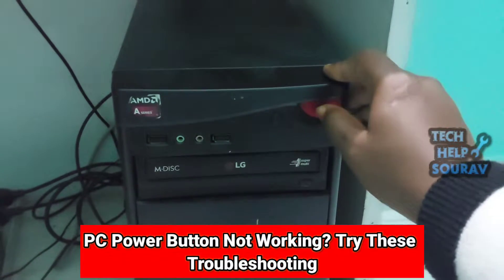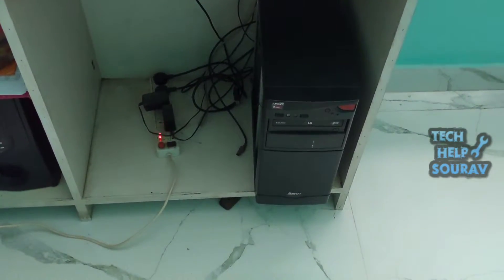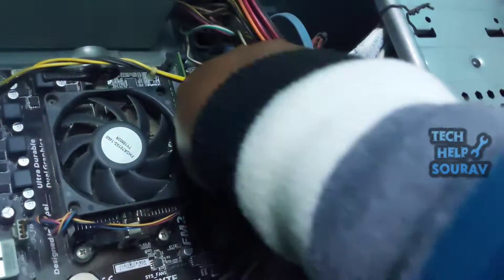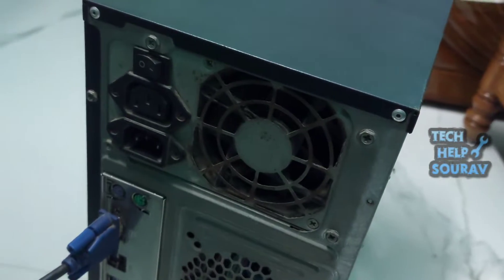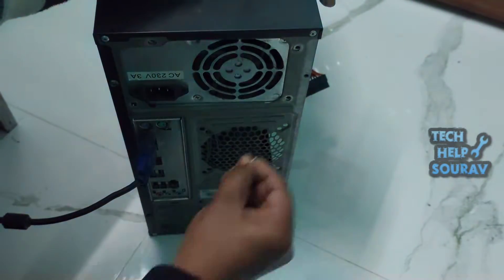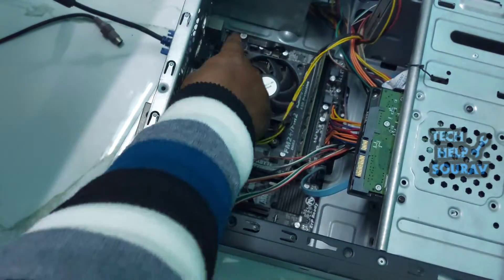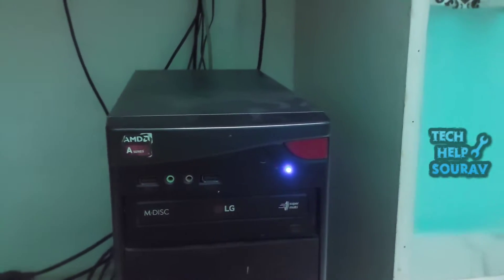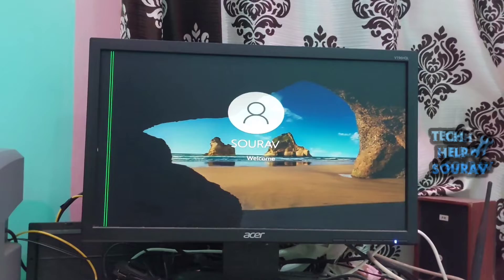PC Power Button Not Working? Try These Troubleshooting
Hey Guys Sourav Dutta Here And Today i am Going To Show you How To Fix PC Power Button Not Working? Try These Troubleshooting